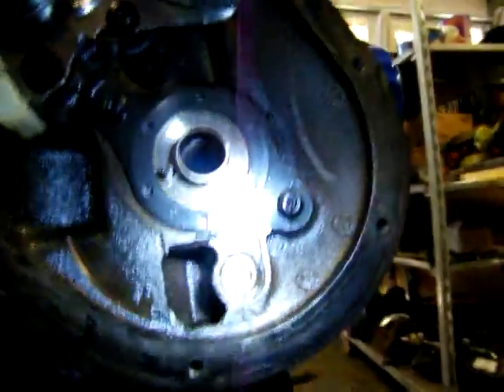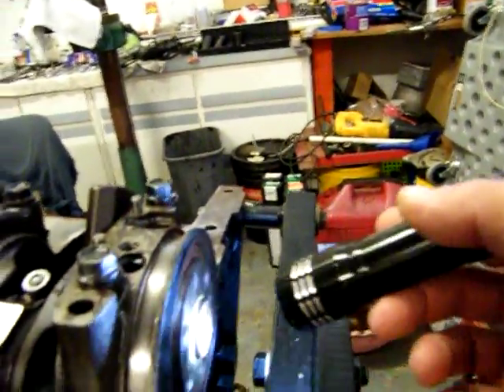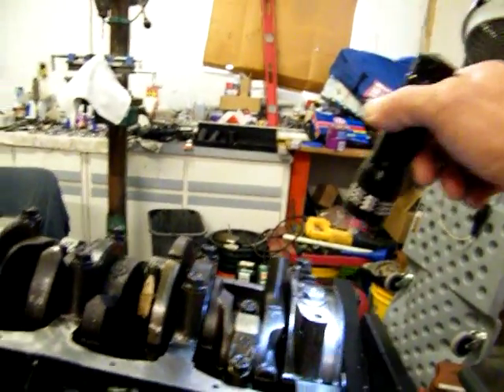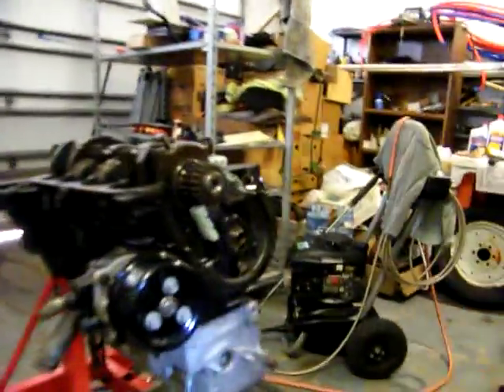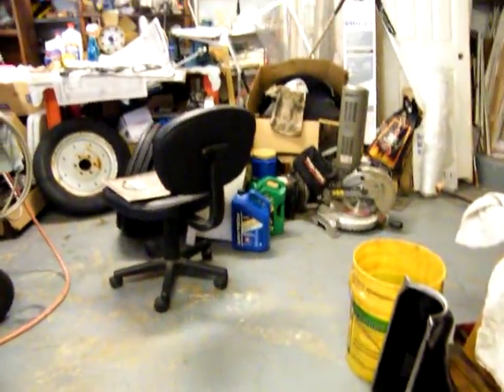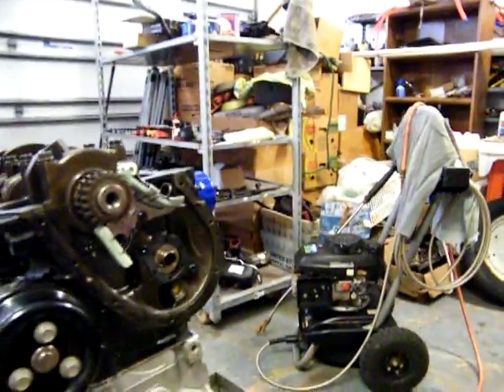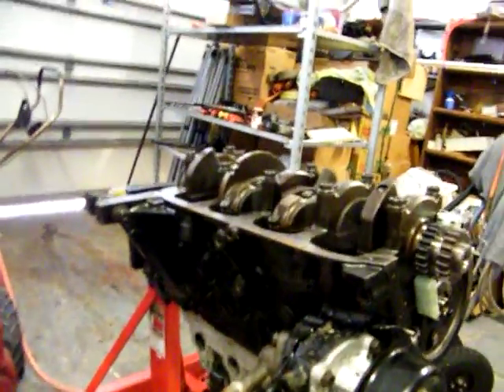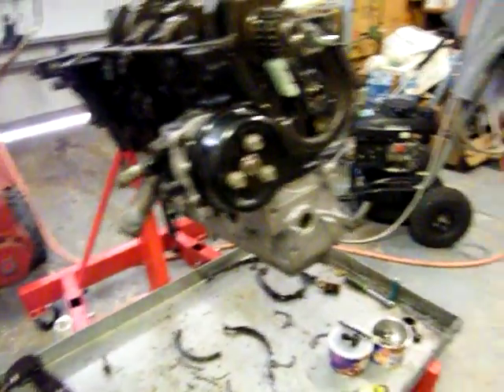DSCF0096 Expansion plug installed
i didnt mean wrist pins, you get the idea, i'm literally going brain dead over this friggin project Peace